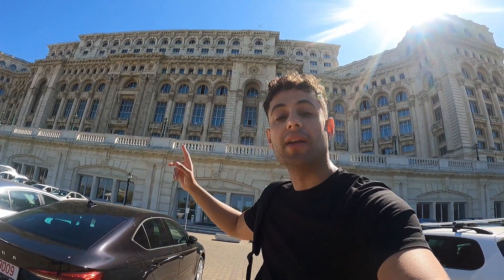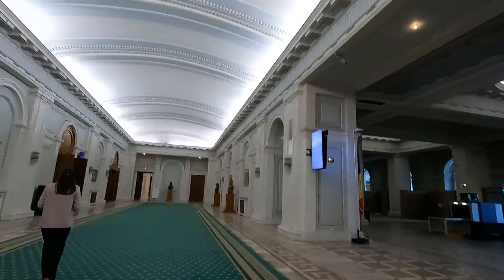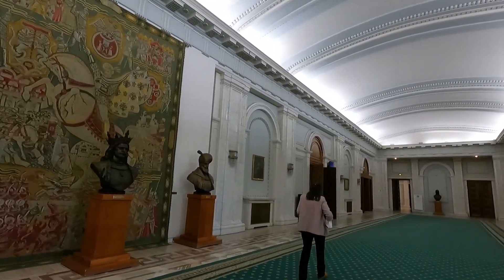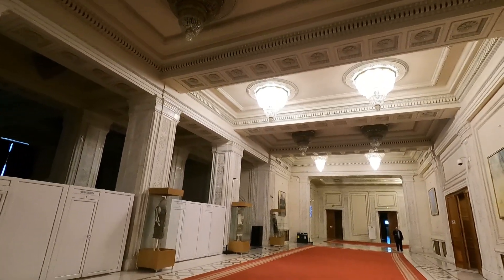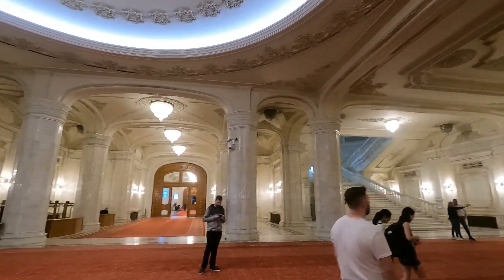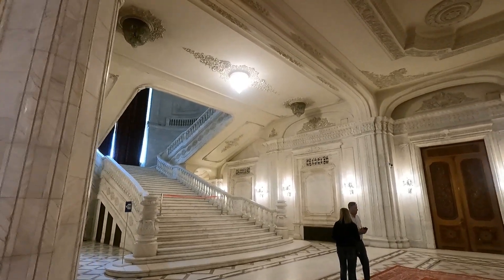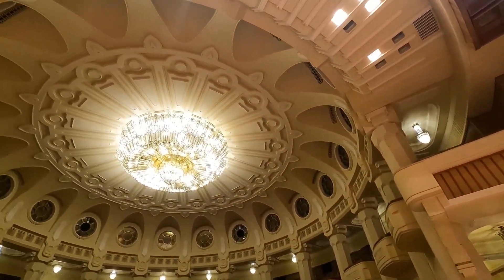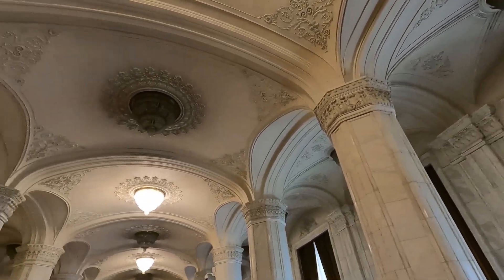Inside World's 2nd Largest Building!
Recommended video:Solo in a Communist Neighborhood in Bucharest (Romania)

The Romanian Parliament Building, also known as the Palace of the Parliament (Palatul Parlamentului), is one of the most iconic landmarks in Bucharest, Romania. Here are some key details about it:

It is one of the largest administrative buildings in the world, second only to the Pentagon in the United States. It covers an area of about 365,000 square meters (3,930,000 square feet), with a height of 84 meters (276 feet), and a length of 270 meters (886 feet).

Construction of the building began in 1984 under the communist regime of Nicolae Ceaușescu. It was originally named the "House of the People" (Casa Poporului). It was built as a symbol of the power and ambition of the Communist Party, though it was widely criticized for its opulence and the resources it consumed in a country facing economic hardships.

The architectural style of the building is reminiscent of neoclassical and totalitarian architecture, featuring grandiose elements such as massive marble halls, chandeliers, and intricate decorations. It is adorned with a combination of Romanian traditional motifs and symbols of power.

The building is constructed mainly from Romanian materials, including one million cubic meters of marble from Transylvania, 3,500 metric tons of crystal for chandeliers, and 700,000 tons of steel and bronze for monumental doors and windows.

The Palace of the Parliament currently serves as the seat of the Parliament of Romania, housing both chambers of the Romanian Parliament – the Senate and the Chamber of Deputies. It also hosts various conferences, exhibitions, and events.

Despite its controversial history, the Palace of the Parliament has become a major tourist attraction in Bucharest. Guided tours are available for visitors to explore a small part of the massive building, including the impressive interiors and the National Museum of Contemporary Art, which is housed within the palace.

The building stands as a symbol of Romania's complex history, representing both the aspirations of a regime that sought to consolidate power and the resilience of the Romanian people in overcoming the challenges posed by that regime.

Overall, the Romanian Parliament Building is a monumental structure that holds significant historical, cultural, and architectural value for Romania.